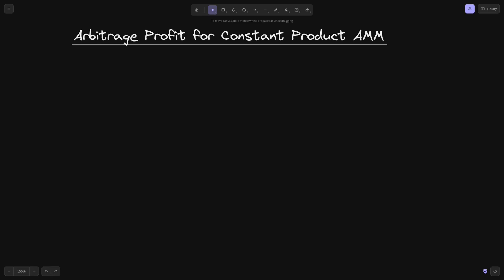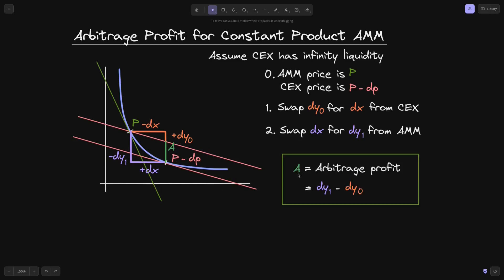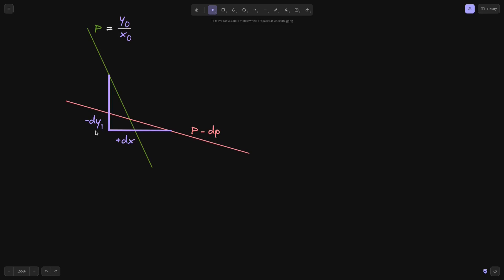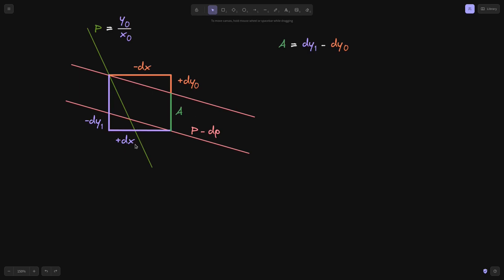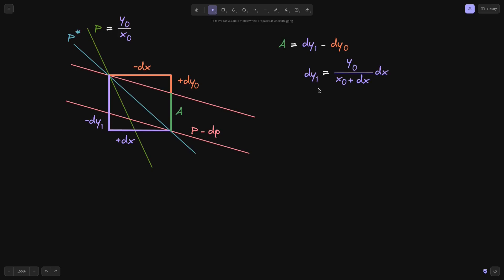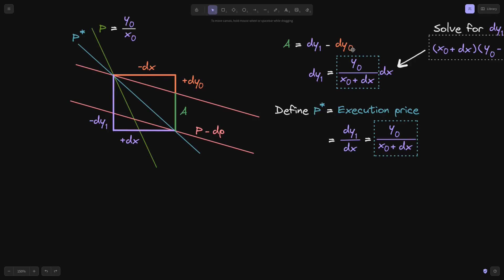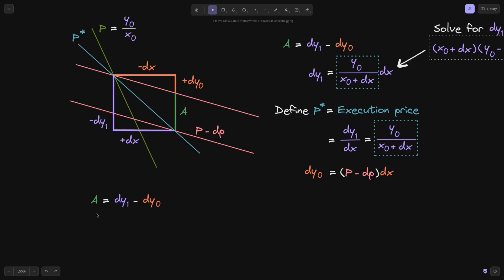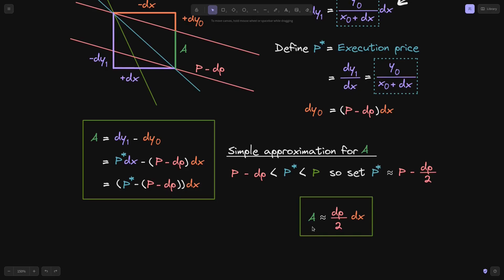Arbitrage Profit for Constant Product AMM | DeFi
Equations for arbitrage profit in a constant product AMM such as Uniswap V2